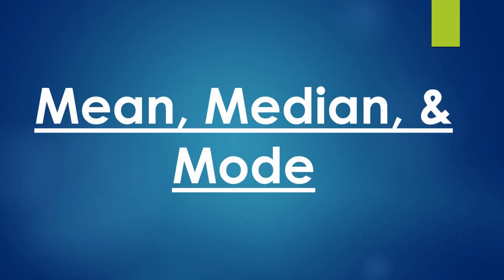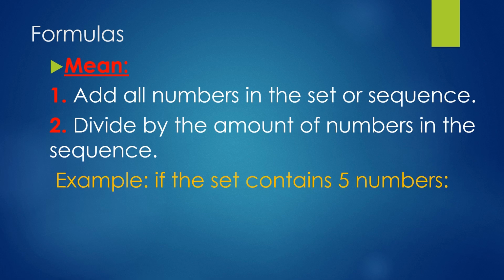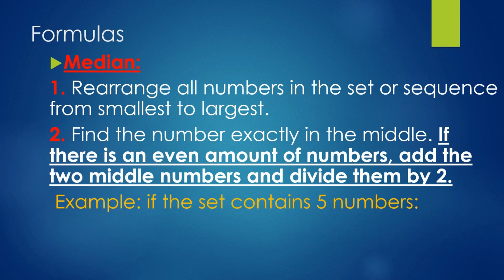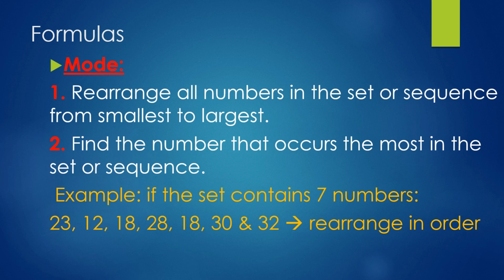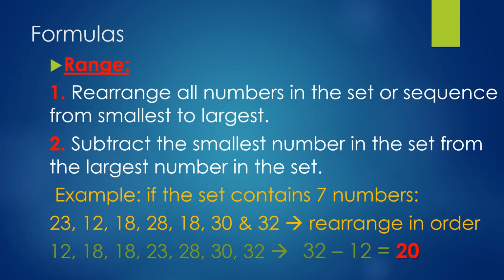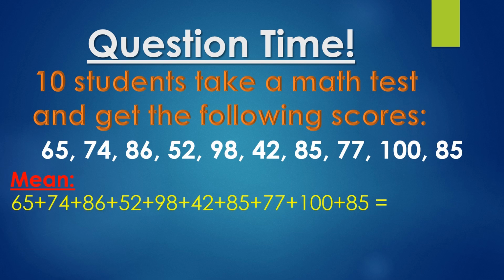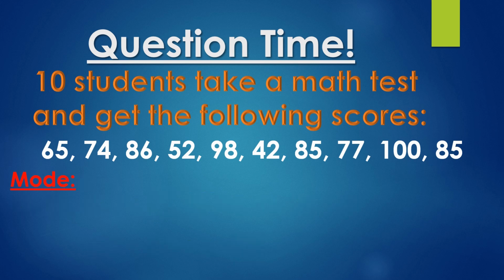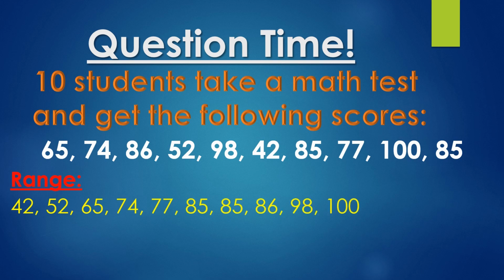Mean, Median, & Mode - Math Man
Math Man demonstrates Mean, Median and Mode.